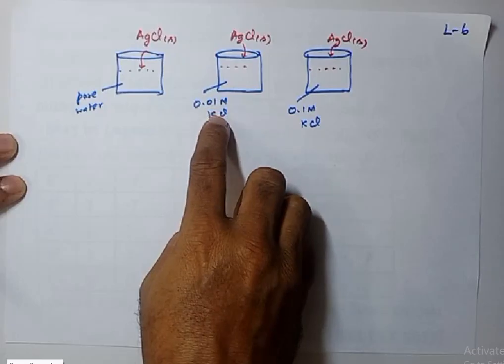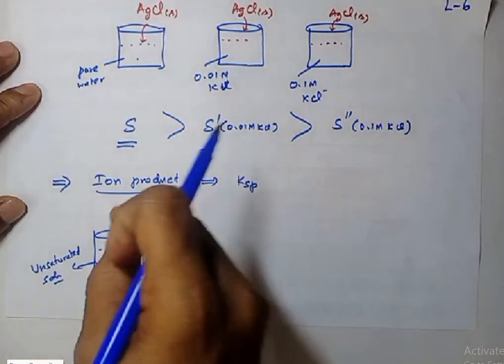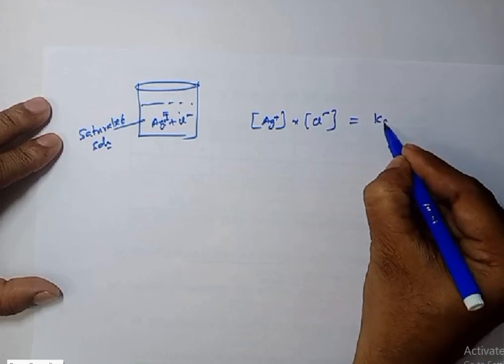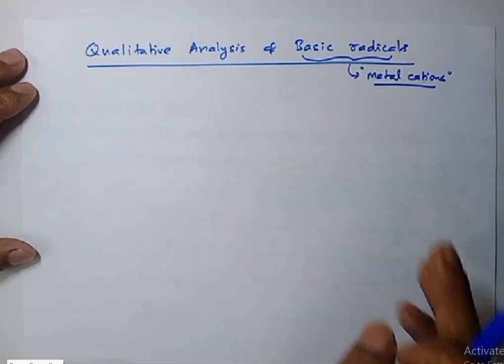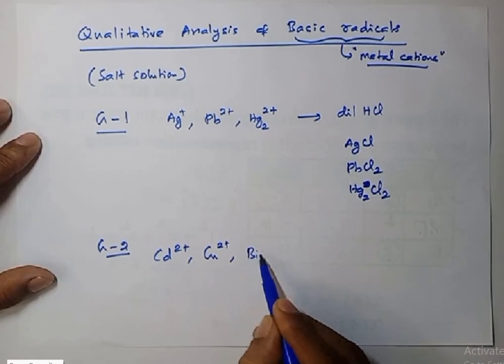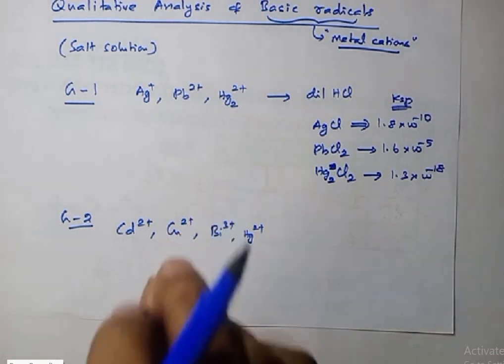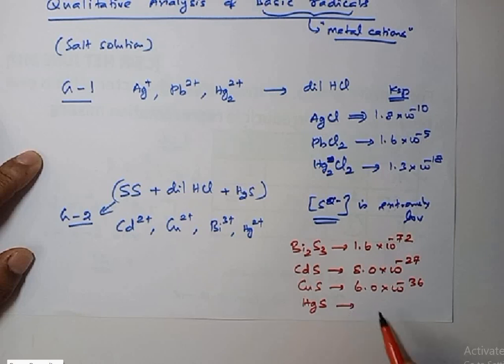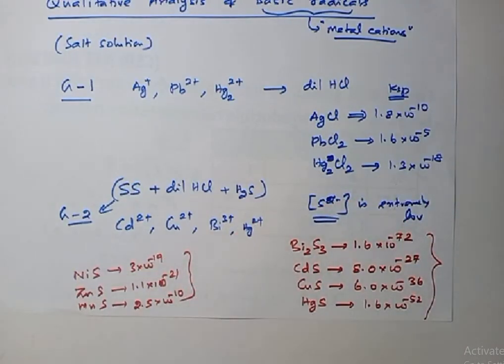APPLICATIONS OF SOLUBILITY EQUILIBRIA - ANALYSIS OF BASIC RADICALS